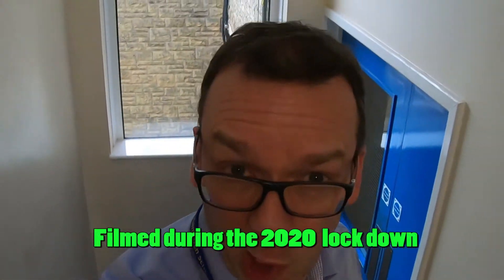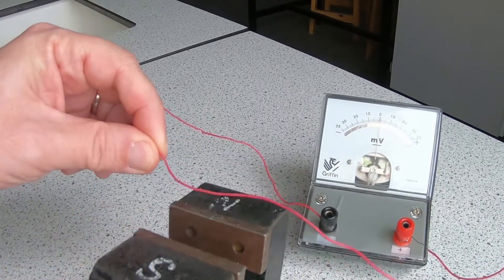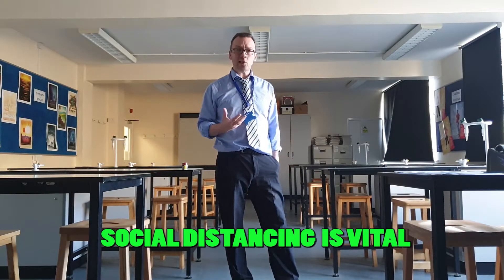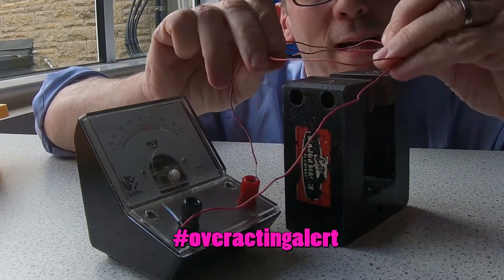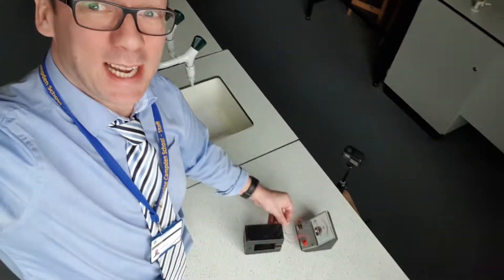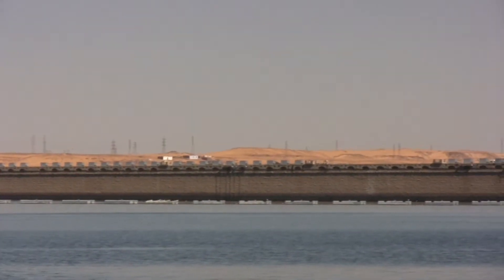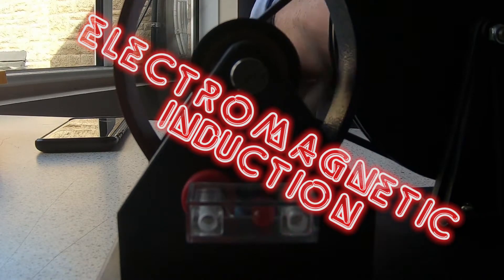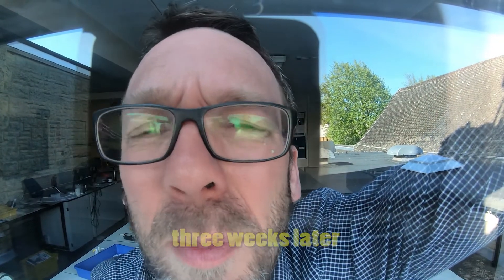ELECTROMAGNETIC INDUCTION - LOCK DOWN SCIENCE!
EM induction? Who cares? The Viral Acropolypse is on us! We are going to need electricity when civilisation collapses! But how can we make our own electricity? Find out here, as Professor Ryan Fox, isolated in the coroanvirus lock down 2020, continues his mission to educated the world. what's left of it anyway.